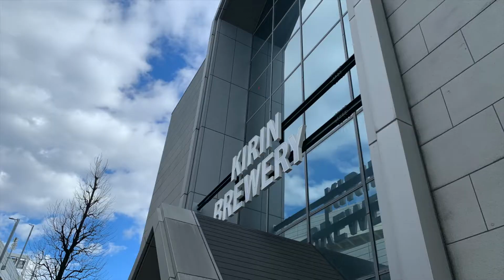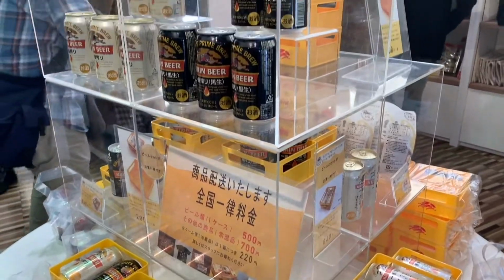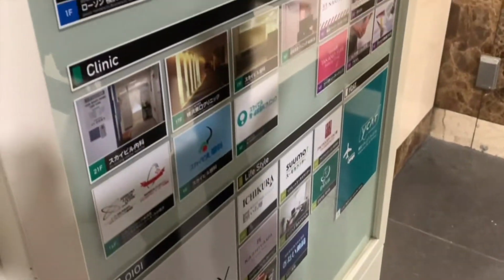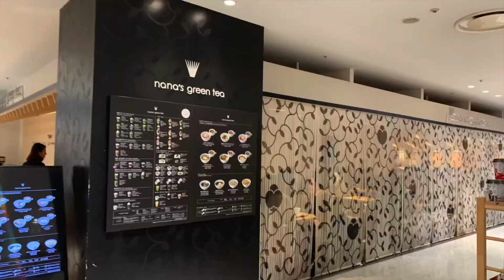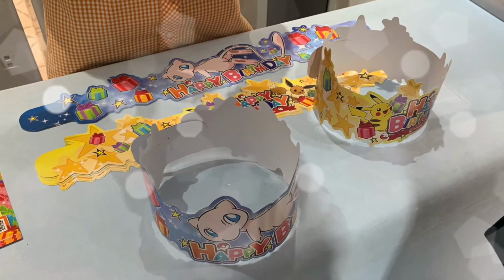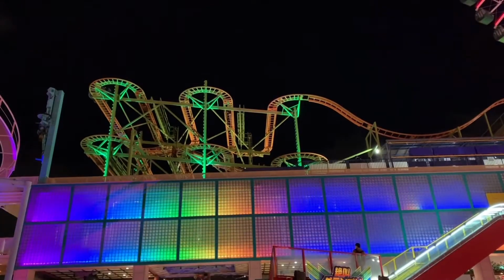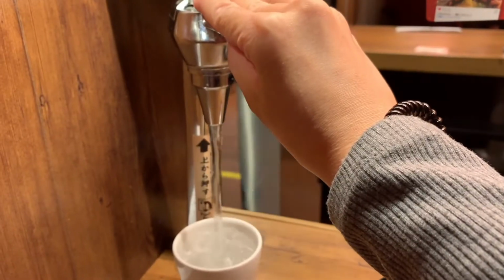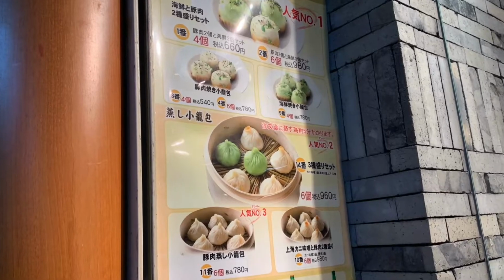Let's go to YOKOHAMA | AforAlyce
Yokohama is located in the south of Tokyo. It's a bustling city with lots to do and see. Let's go to Yokohama!